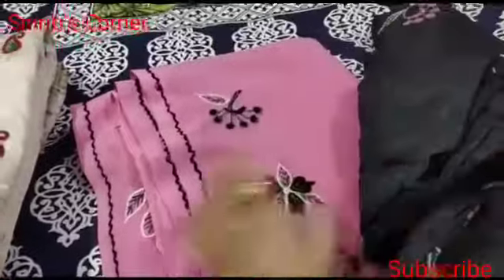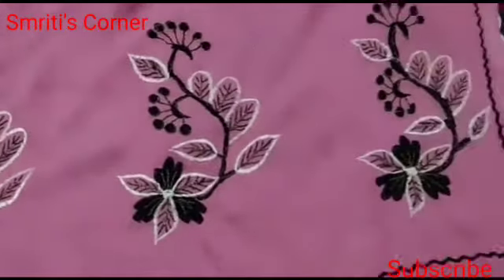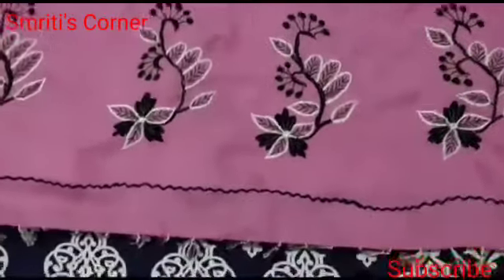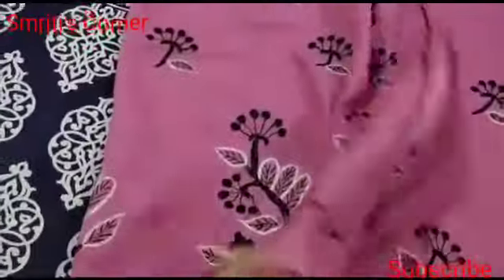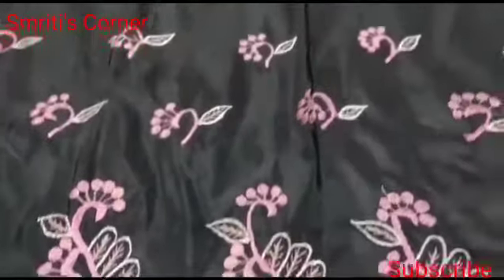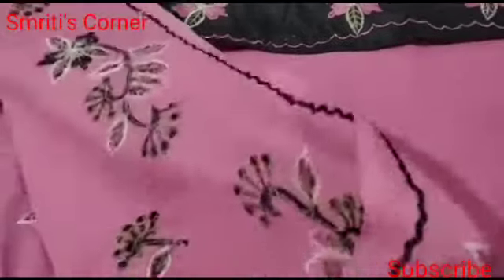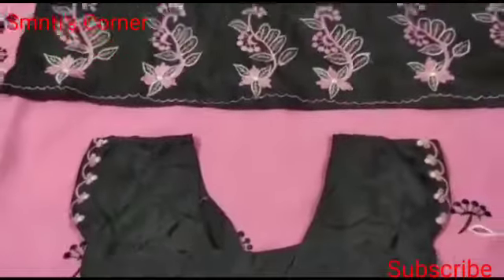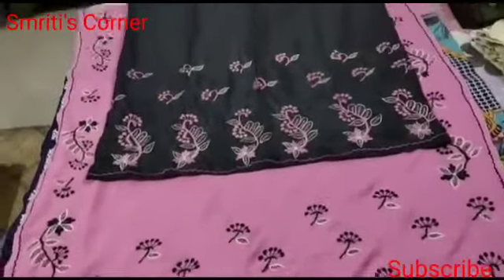New Flower Design Embroidery Sador Mekhela | Assamese Home Made Sador Mekhela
New Flower Design Embroidery Sador Mekhela

Assamese Home Made Sador Mekhela

smriti´scorner
smriti´scorner